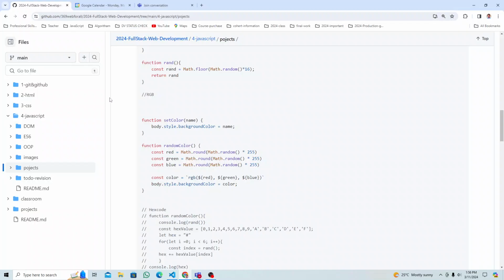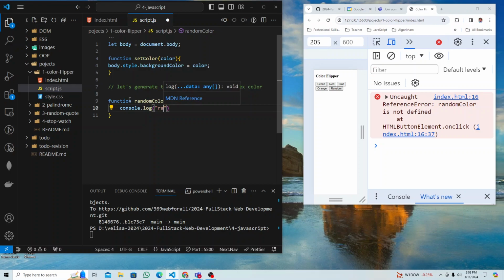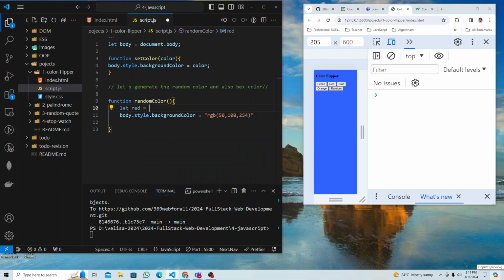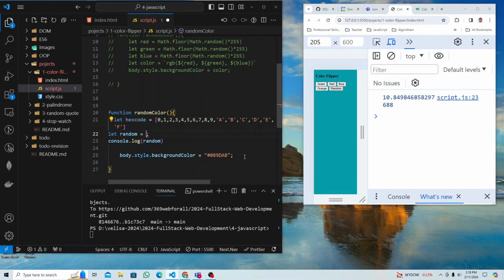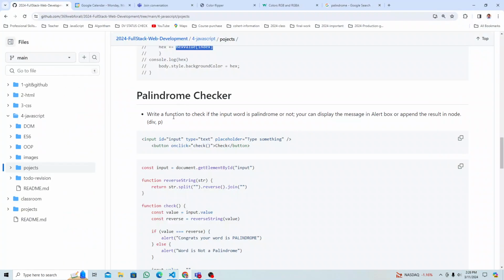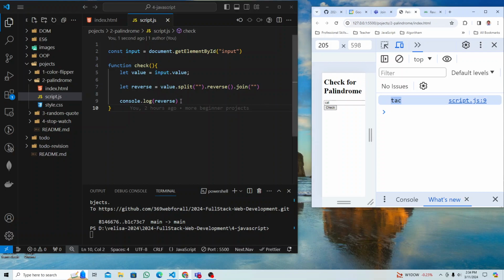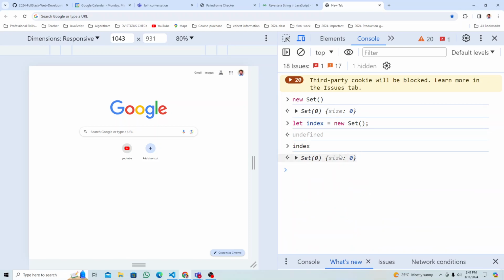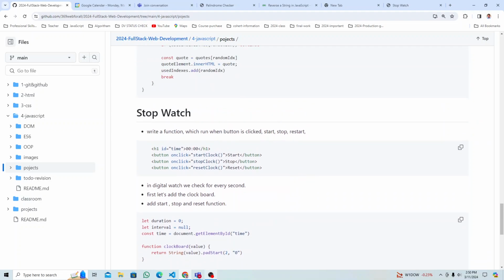js mini projects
JS mini project